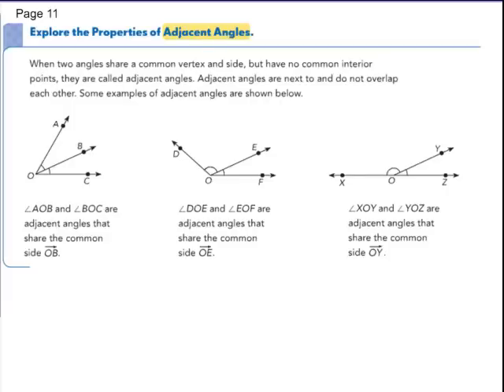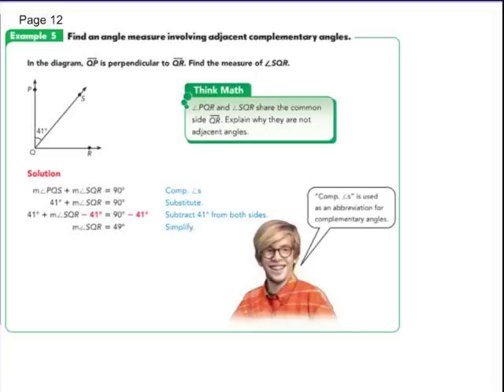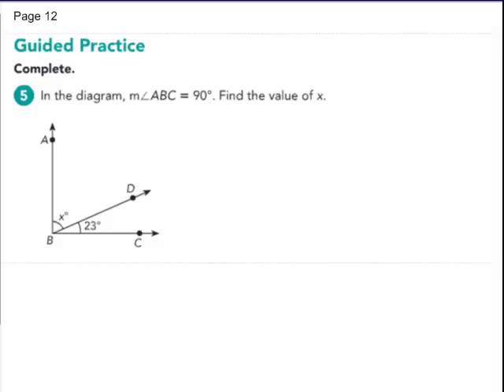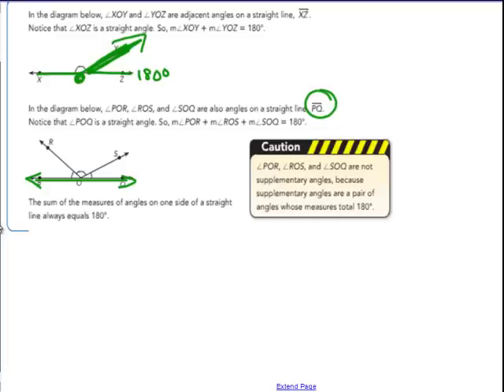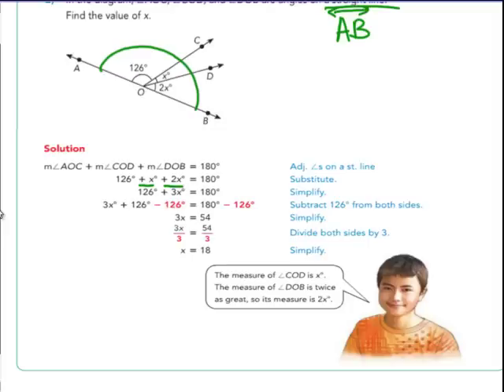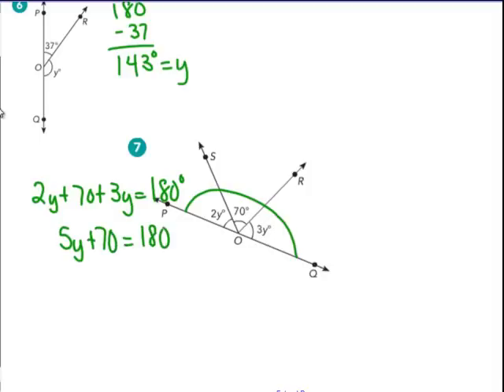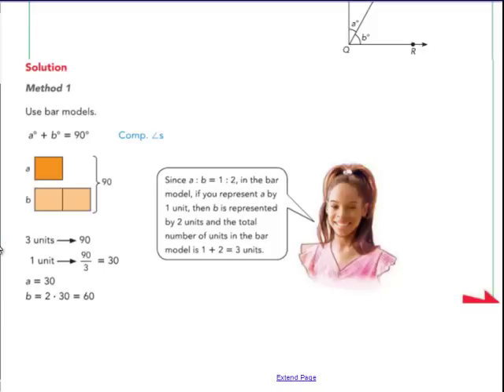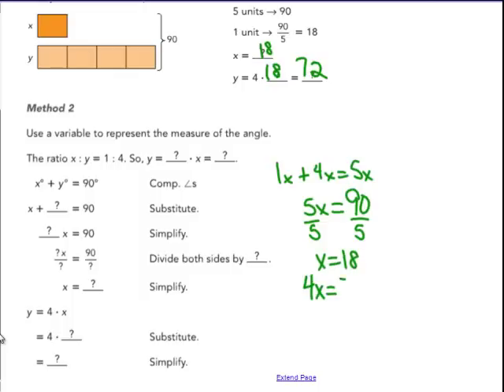Adjacent Angles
Defining and solving Adjacent Angles